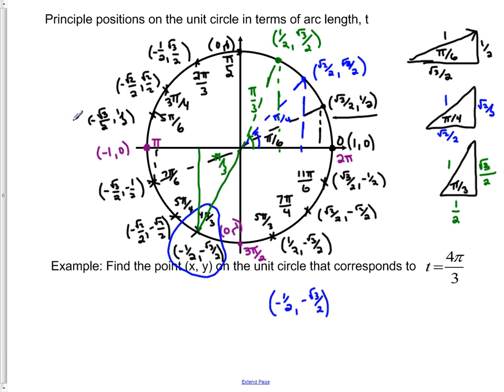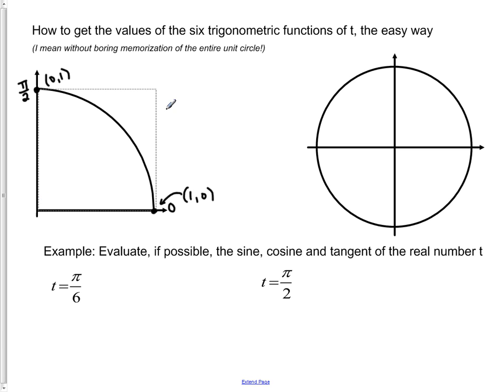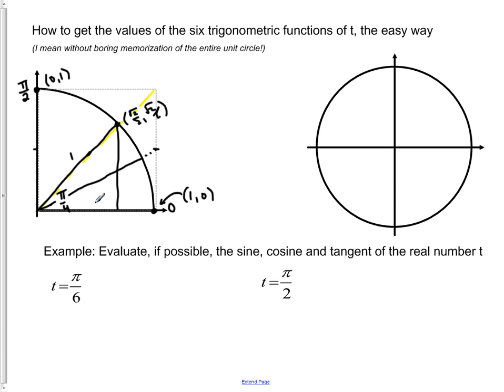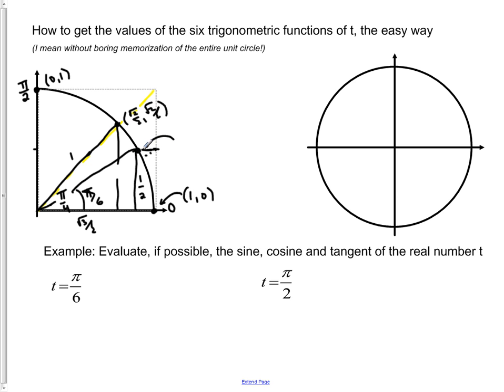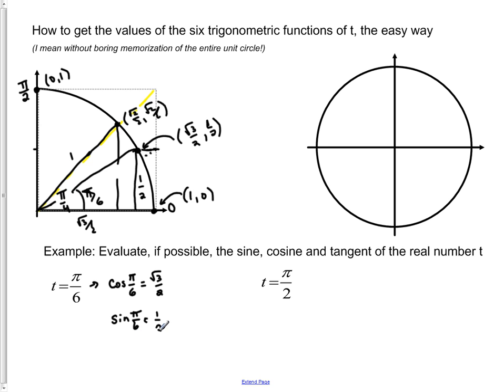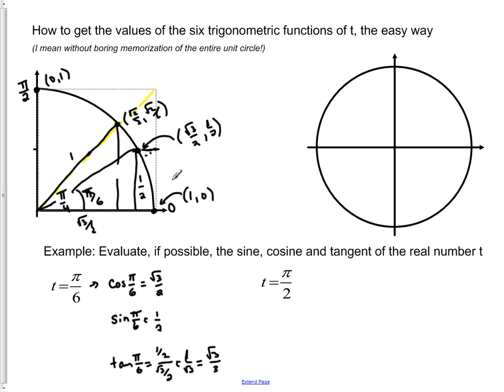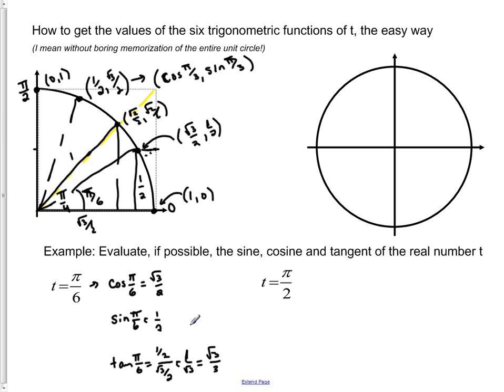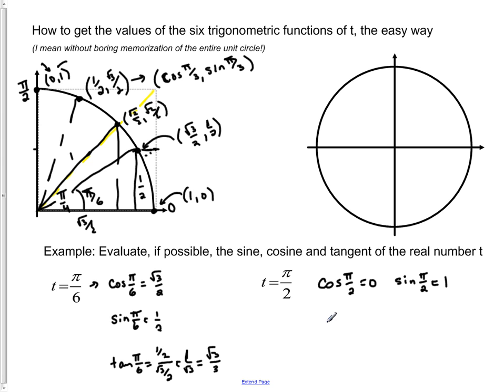92c UnitCircleTrig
A description of an easier way to find the (x, y) coordinates on the unit circle by using positions in quadrant 1